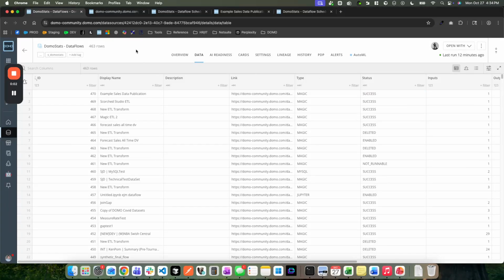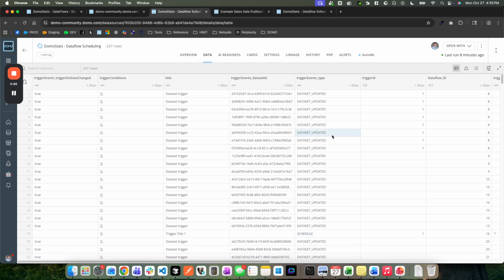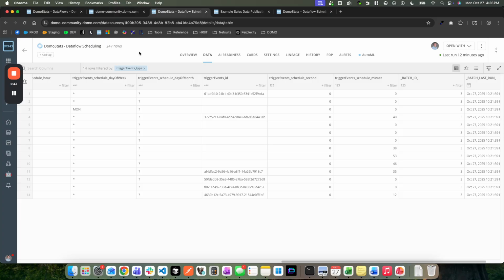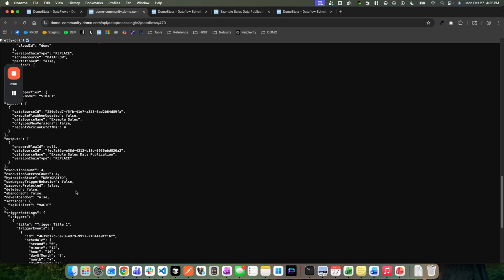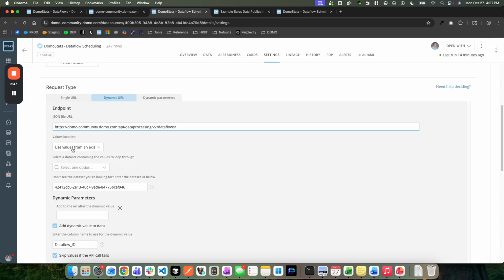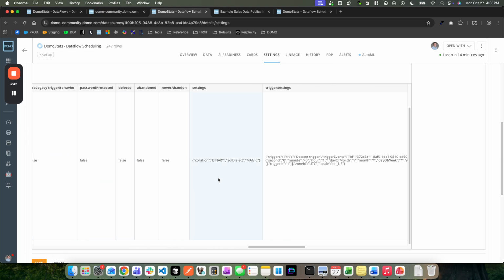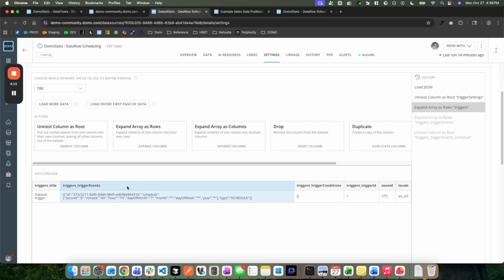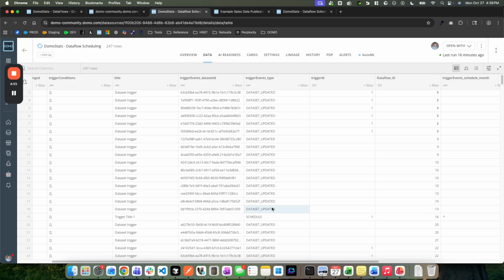DIY DomoStats: View Schedule for DataFlows